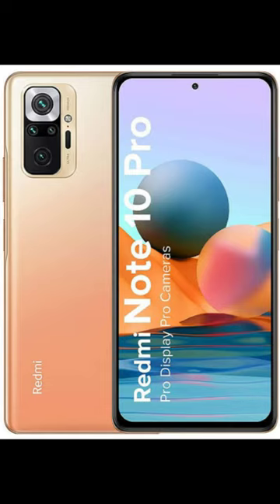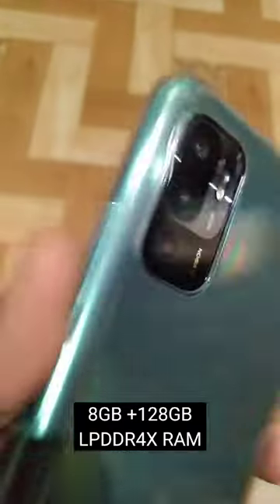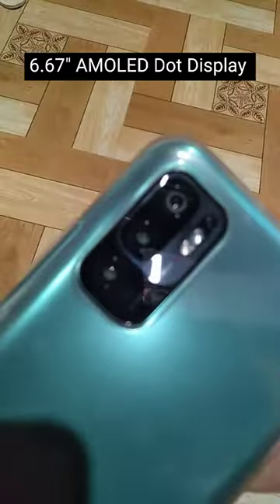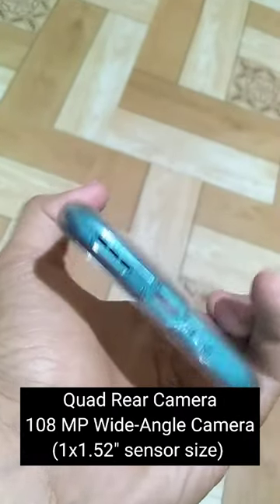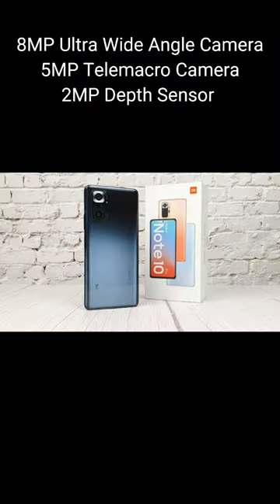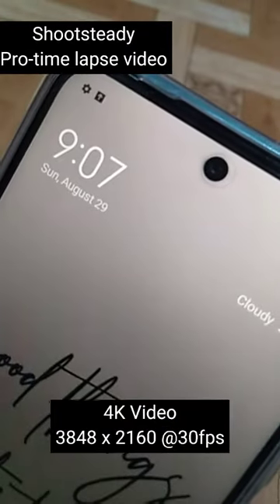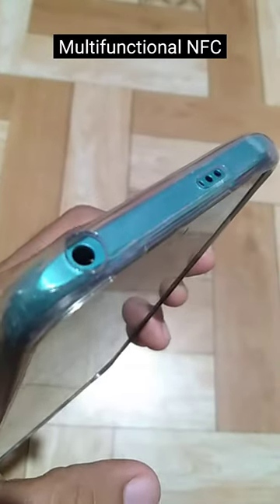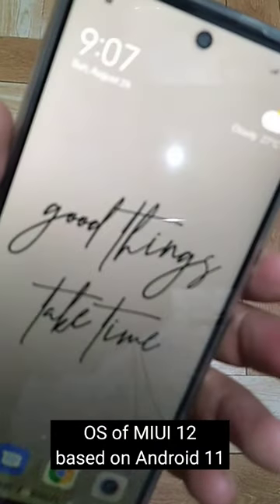Redmi Note 10 Pro: Simple But Heavy Duty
Credit to Alex Find Me Channel